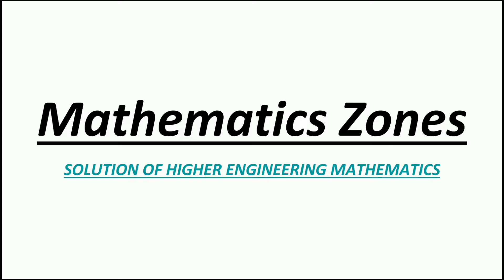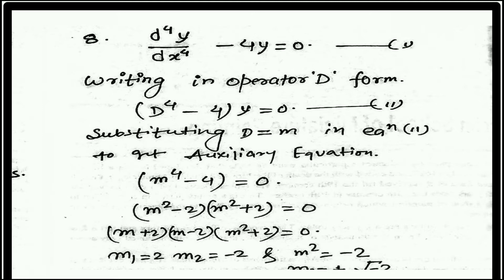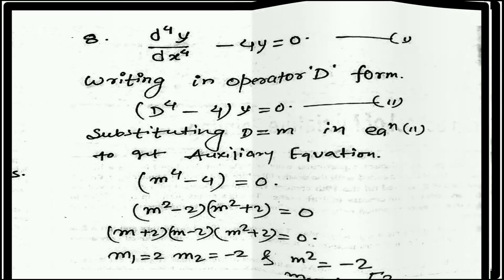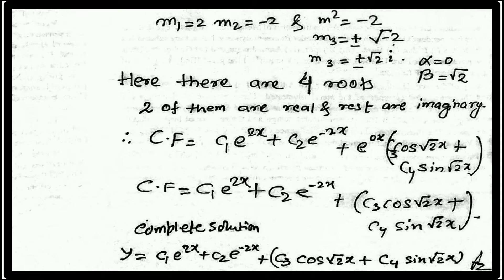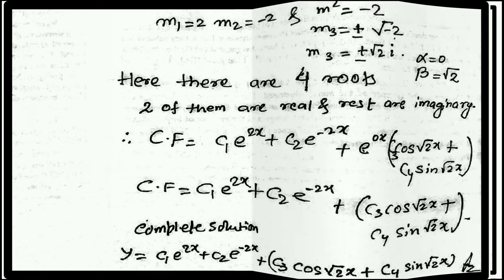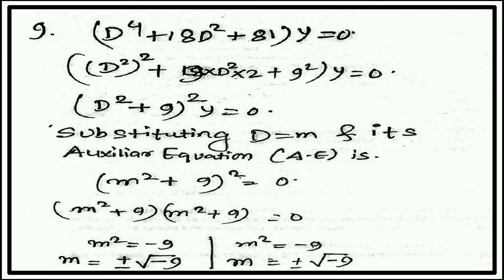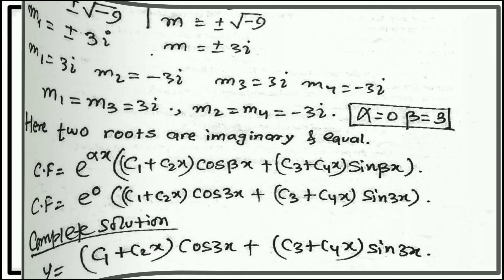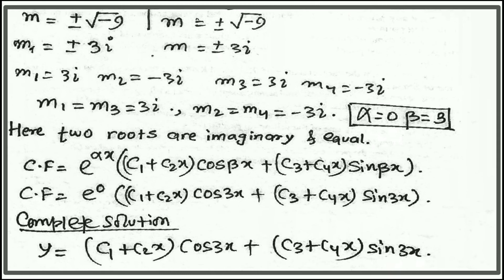Linear Differential Equation | Bs Grewal Exercise 13.1 question 8,9 solved with concept.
Video viewrs corrrect root of the equation at 1:11 m1 = √2 &m2 =-√2 then change in yhe value of C.F.

Bs grewal Exercise 13.1 Linear Differential Equation question 8&9 are solved with concept.